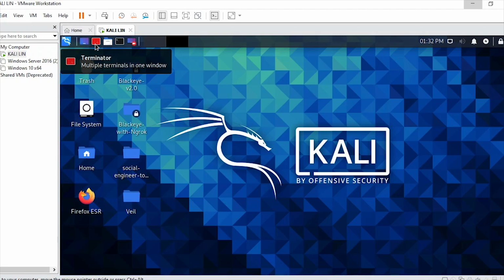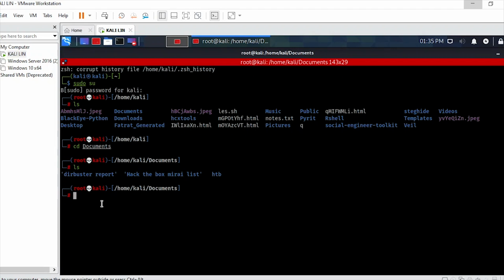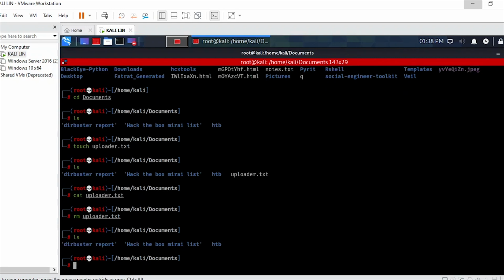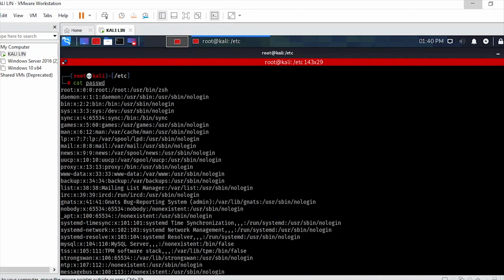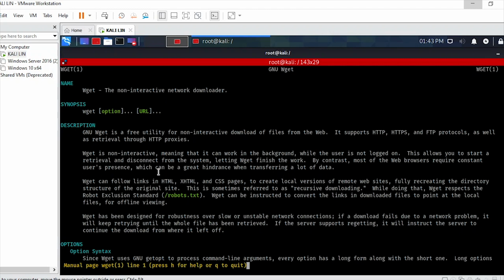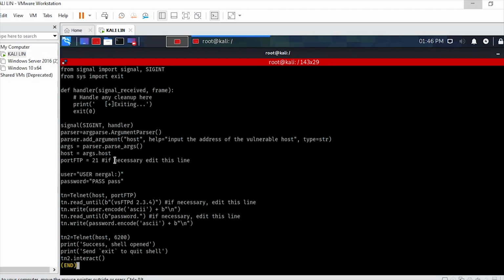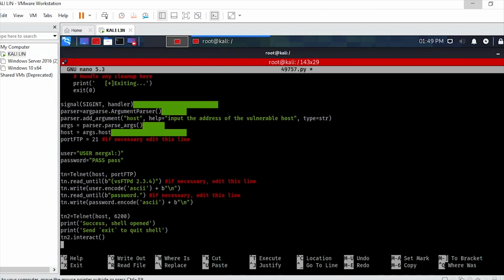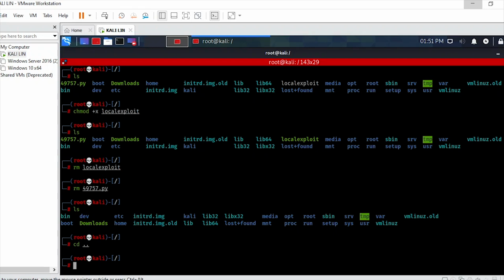Kali Linux Fundamentals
All the fundamentals you need to know before learning how to hack